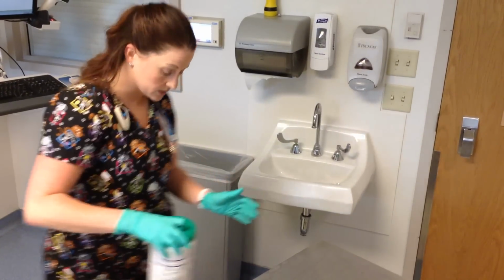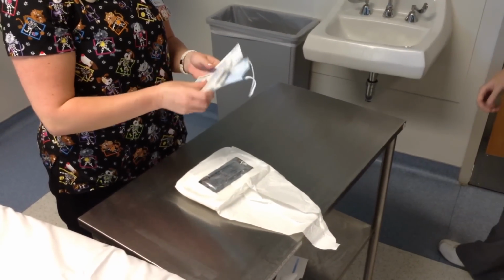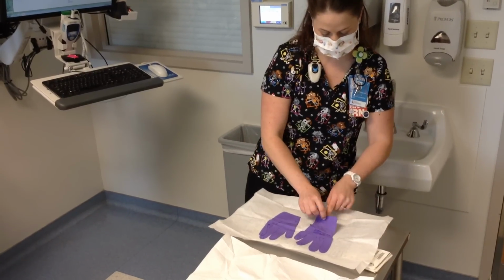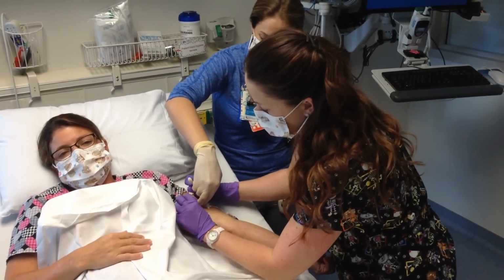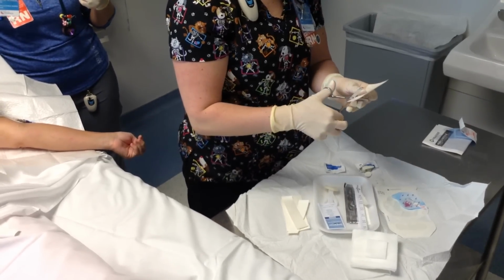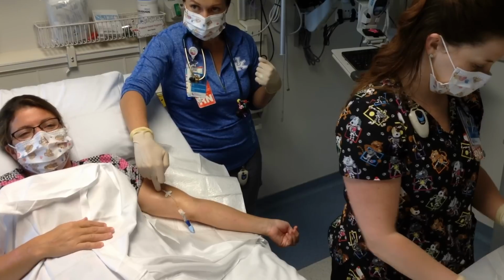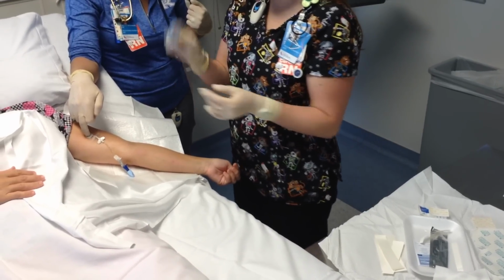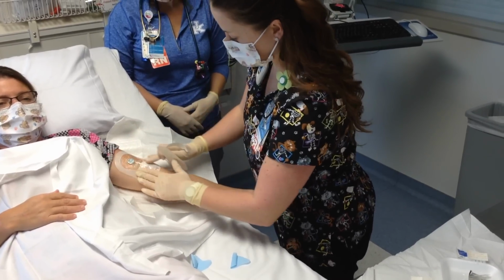3M PICC dressing change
A4s dressing change picc